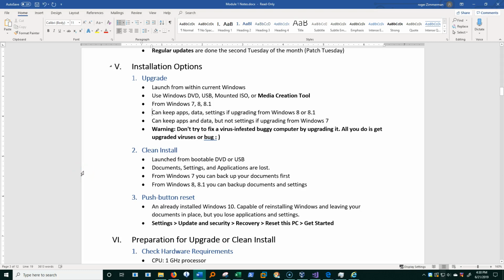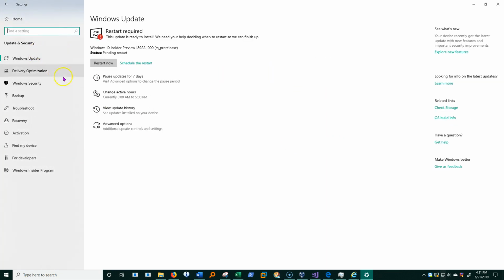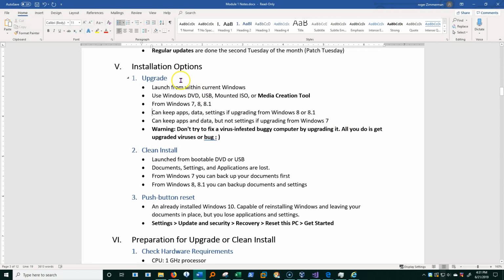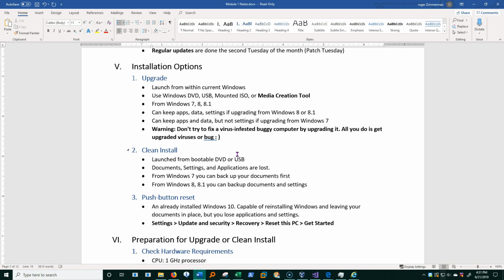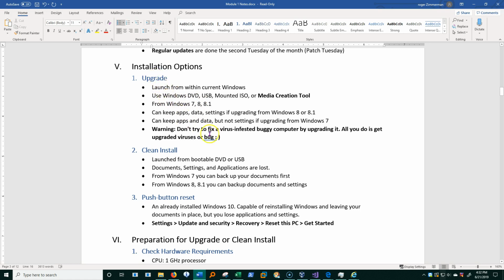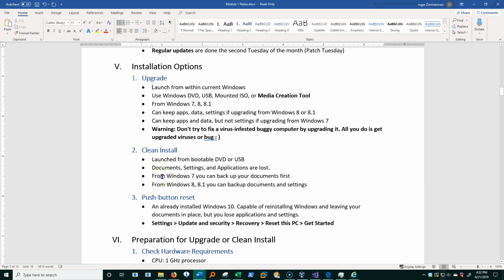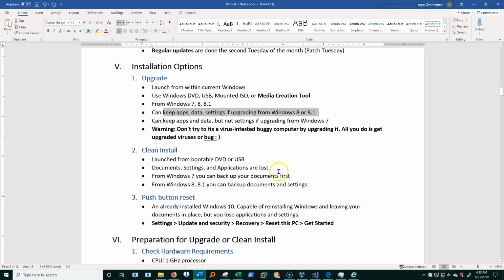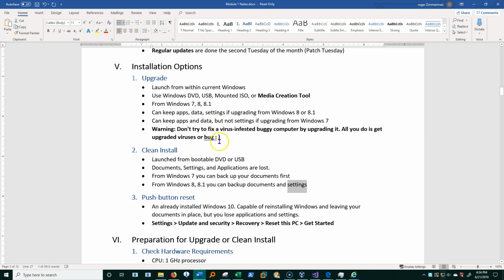CIS140M 1.7 Windows 10 installation options